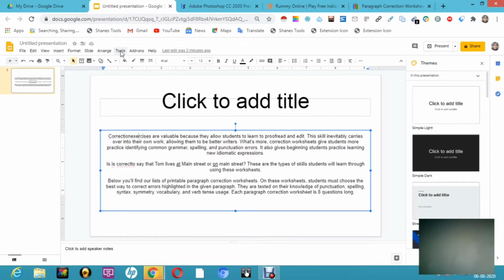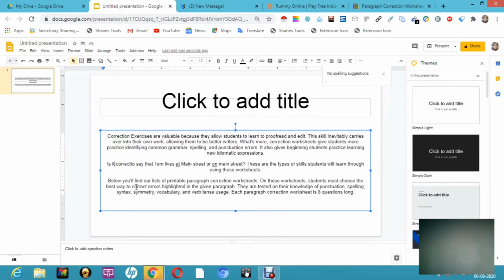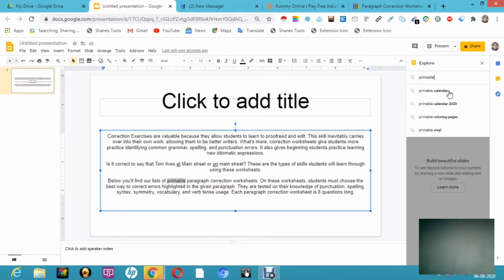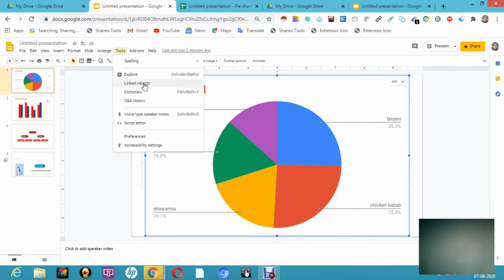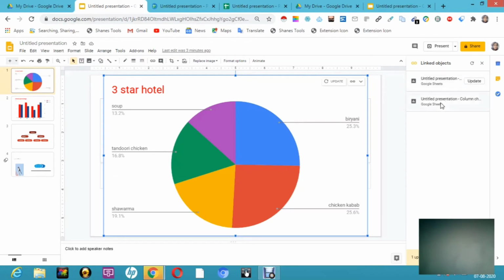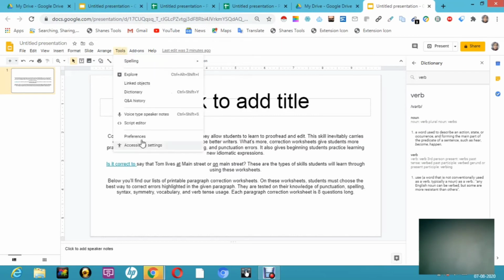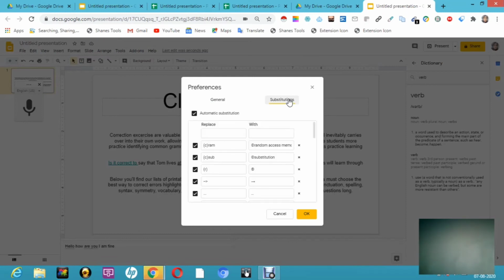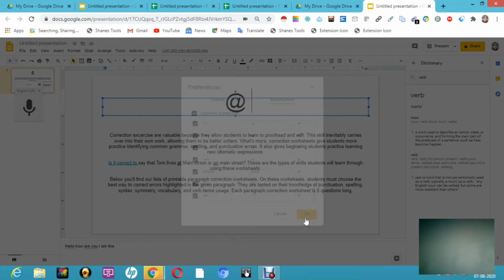Google slides class 8(tools menu)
Hello all,
 This video will help u too know about tools menu .
watch it learn explore and grow high .

Watch all my Google slides video for better understanding about the topic so that u can make professional presentation .

(class 1)

(class 2)

(class 3)

(class 4)

(class 5)

(class 6)

(class 7)

(download this extension and work offline)

attend all complete course so that you can understand about Google slides

Thaisn Begum